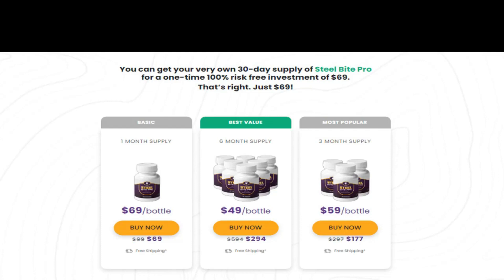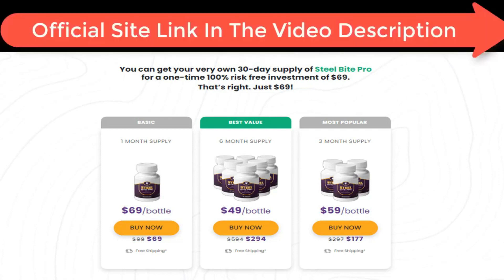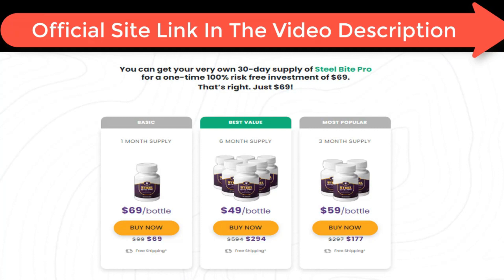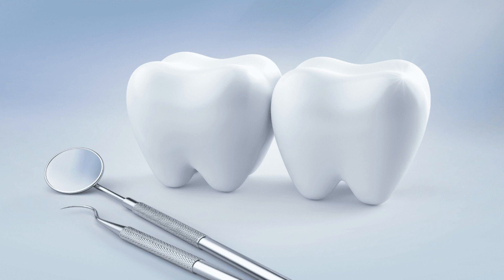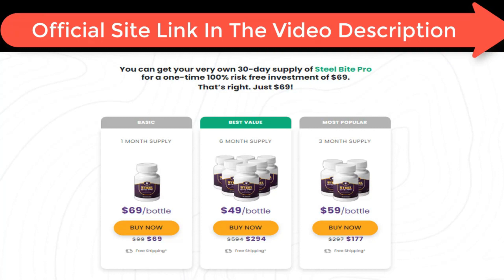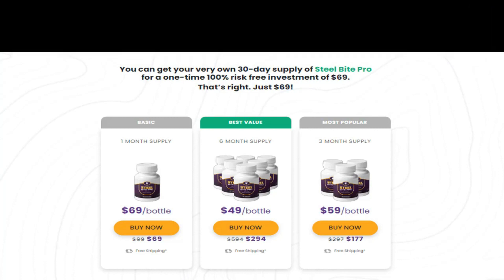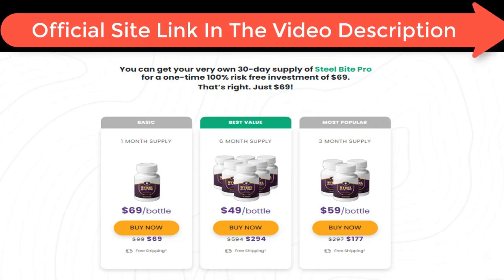Steel Bite Pro Review 2021 Huge Discount Applied Steel Bite Pro Reviews Supplement For Healthy Teeth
Steel Bite Pro Reviews [Jan 2021] Legit or a Hoax? | Steel Bite Pro Massive Discount

About Steel Bite Pro Reviews-

Today, I am going to explain - Is Steel Bite Pro Reviews Legit or a Scam.

Refund Link-

Steel Bite Pro™ By Thomas Spear - Says No More To Bleeding Gums, Plague And Inflammation. Secure Checkout. No Shipping Costs. Multiple Payment Options.
Get Steel Bite Pro Helped Over 97,000 People, Amazing Results for Rebuild Your Teeth. Best Price On The Web , 100% Safe & Secure , 100% Money Back , Secure Payment Process.

Does steel bite Pro really work?
Is steel bite pro FDA approved?
What is steel bite pro made of?
What is steel bite pro?